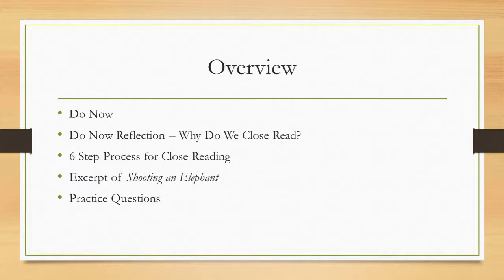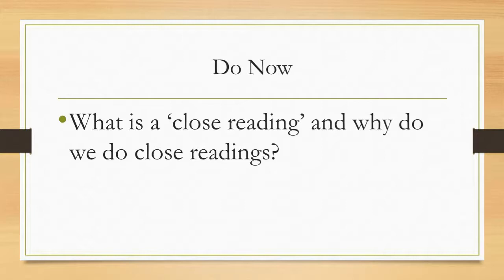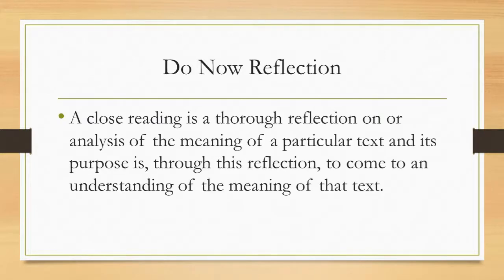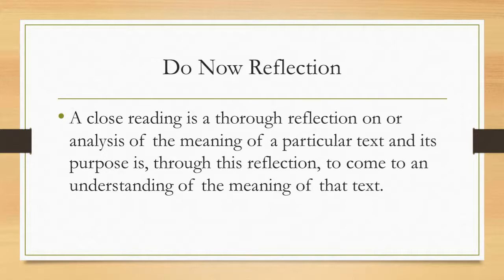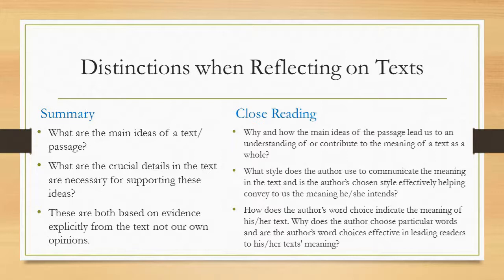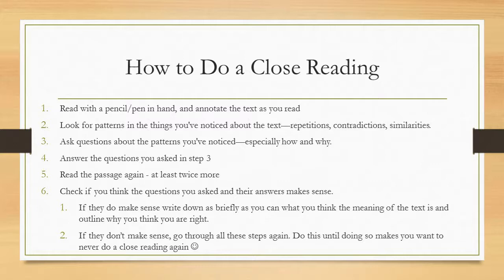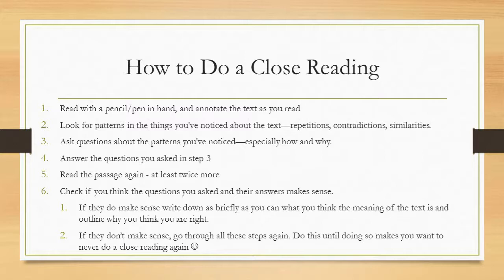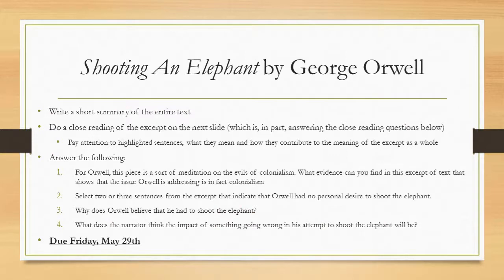11 | Humanities | Close Reading a Text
Teacher Ryan discusses how to close read literary texts.